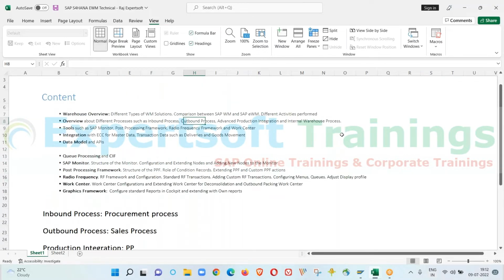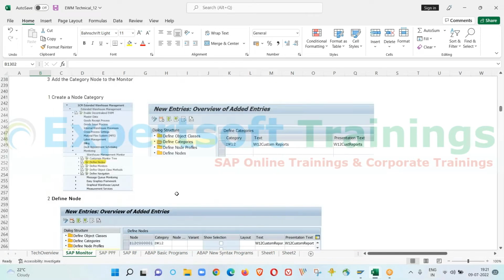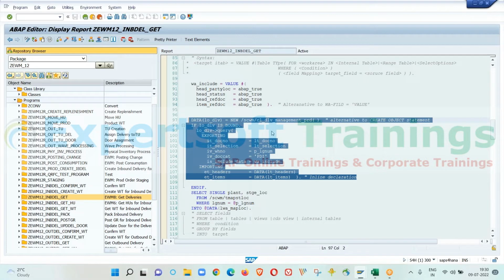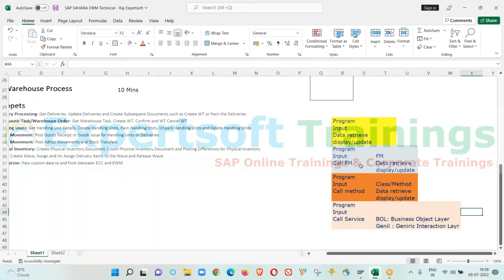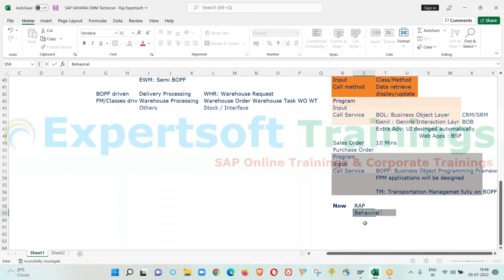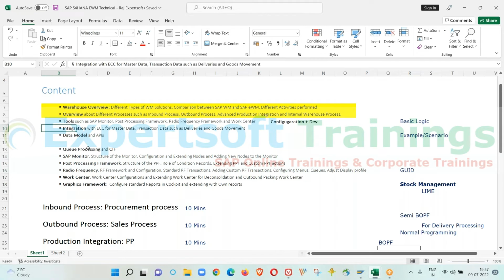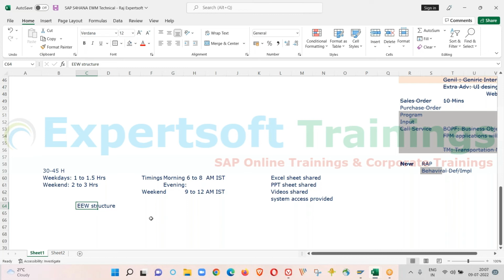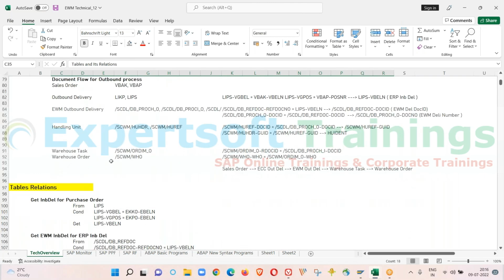SAP S4HANA EWM Technical Training | SAP S4HANA EWM Technical 2021 Training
Expertsoft Trainings Team
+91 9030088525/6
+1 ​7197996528